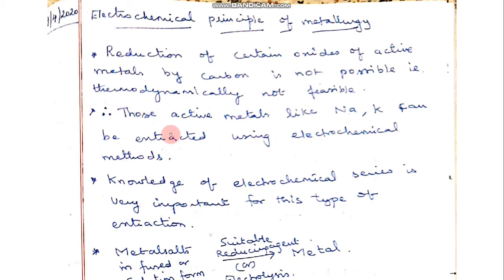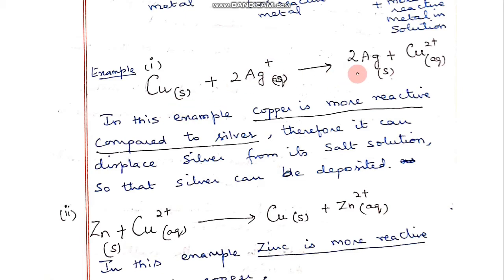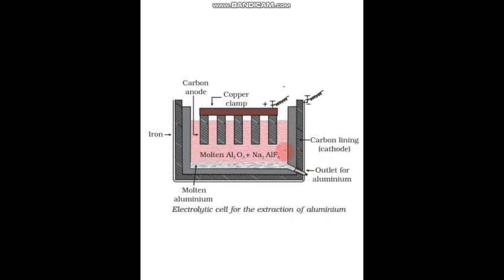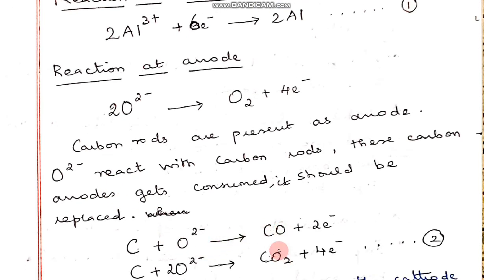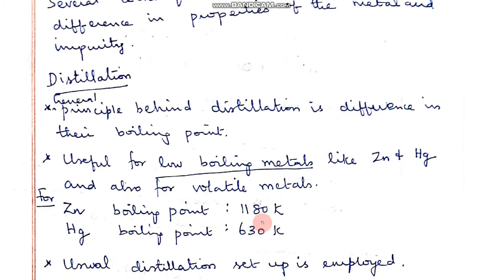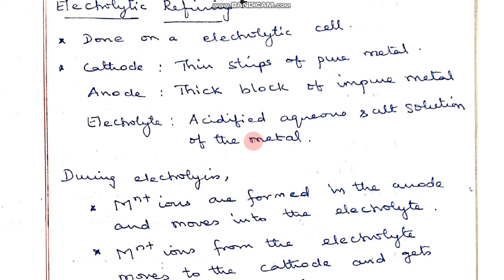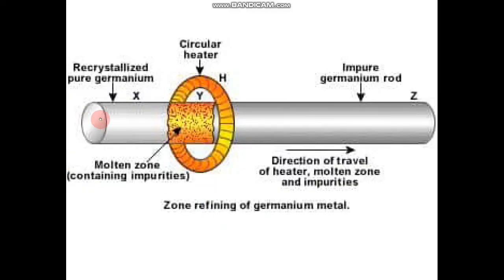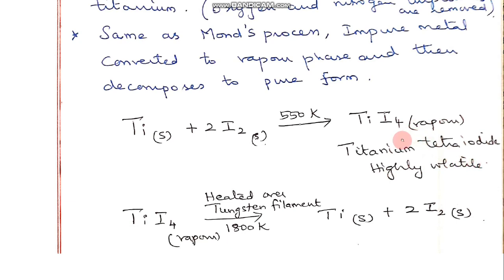Metallurgy part 2